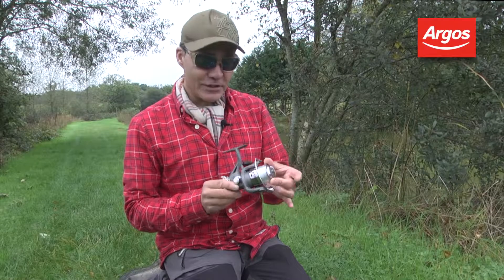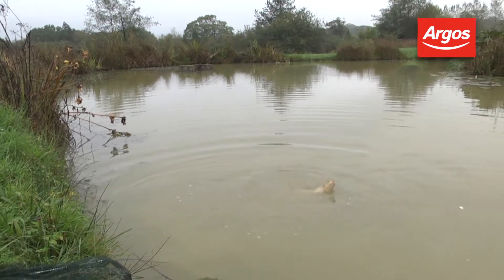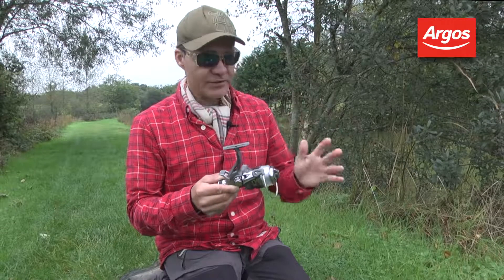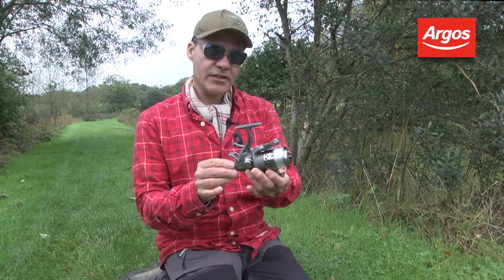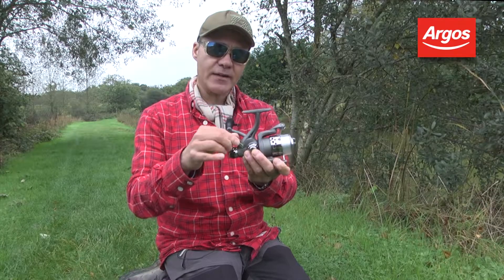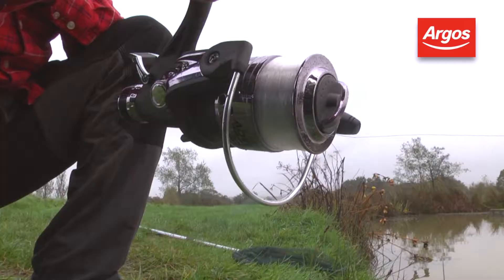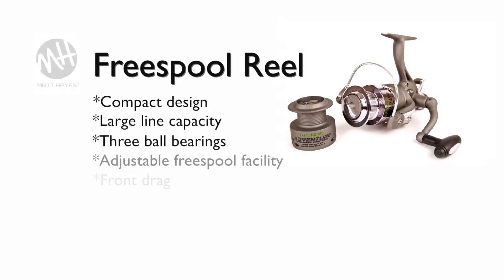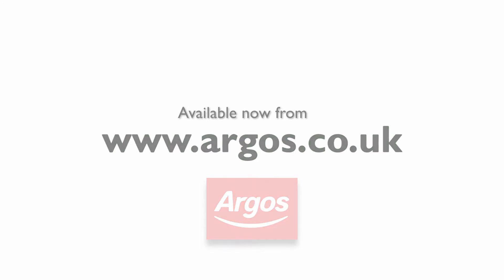Take a look at the new Freespool Reel - part of the Adventure range from Fladen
This superb freespool reel is ideal for hard-fighting fish like carp, pike, barbel and tench.
Featuring three ball bearings, it's super smooth and comes with front drag and a spare spool. The built-in freespool facility means a fish can take the bait without the risk of the line snapping - or your rod ending in the lake or river!
Matt Hayes describes the features in detail...